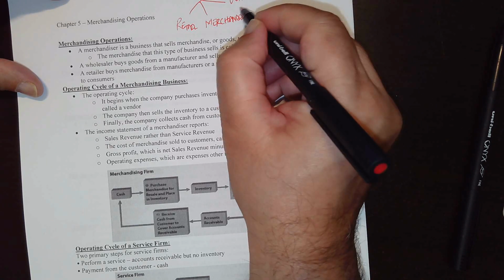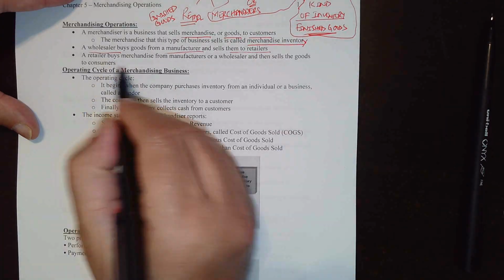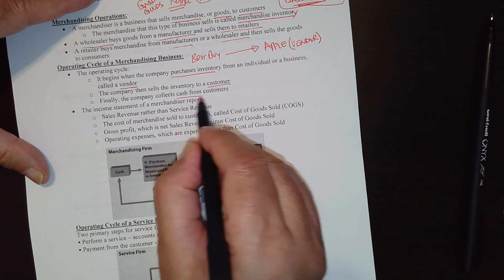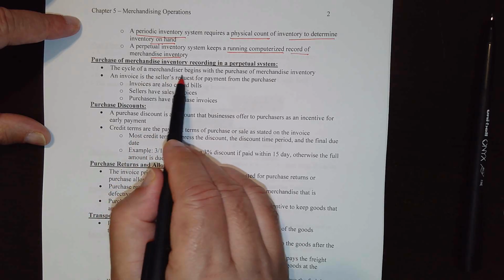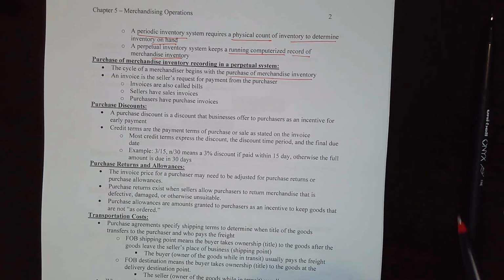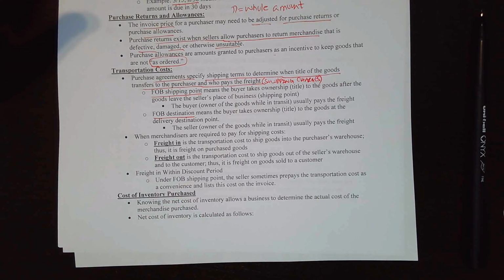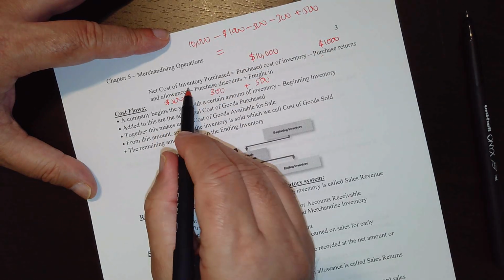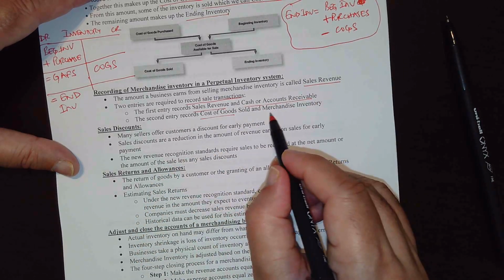Lecture 5 Chapter 5 Merchandising Operations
This video covers the lecture for chapter 5 - Merchandising Operations

Horngren's Financial Accounting
Publisher: Pearson